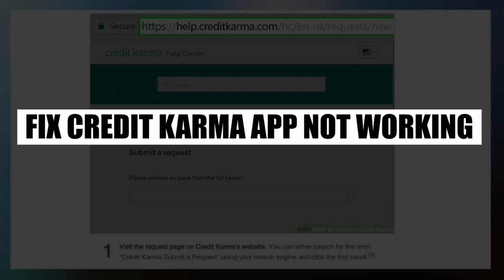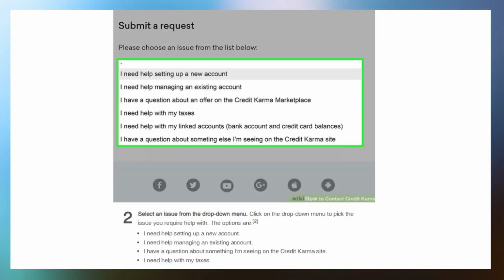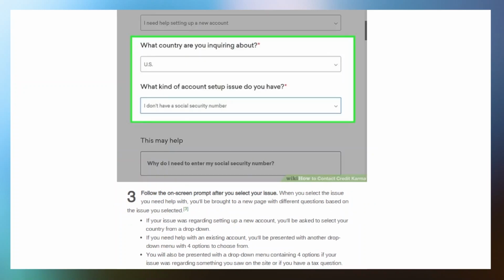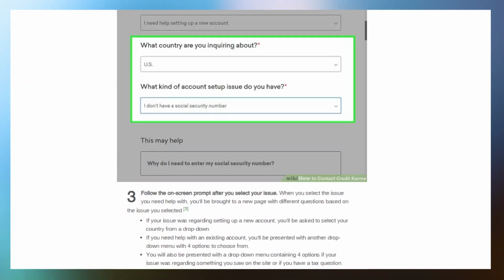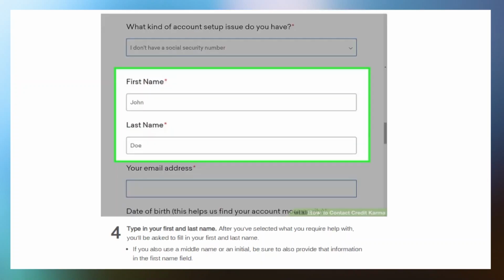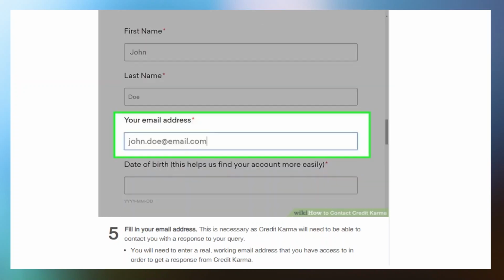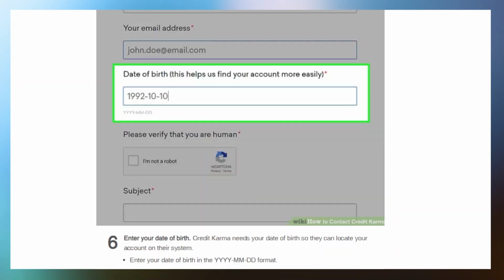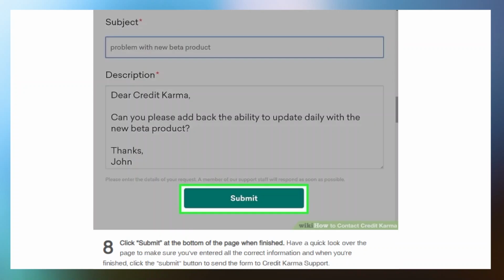How to Fix Credit Karma App Not Working (Easy Fix)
How to Fix Credit Karma App Not Working

In this tutorial, I'll show you how to fix common problems and get your Credit Karma app up and running smoothly again. Whether you're experiencing login issues, app crashes, or other glitches, I'll walk you through the steps to troubleshoot and resolve the problem. Join me as I provide practical solutions and helpful tips to overcome any obstacles preventing you from accessing your Credit Karma account. With a few simple fixes, you'll be back on track to monitoring your credit and managing your finances with ease. Don't let app issues hold you back – learn how to fix Credit Karma app not working today!